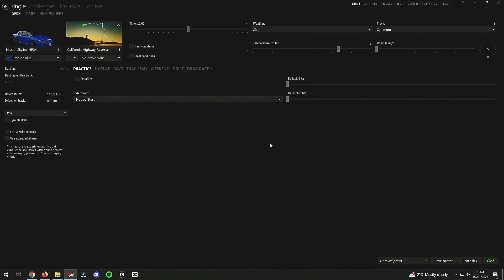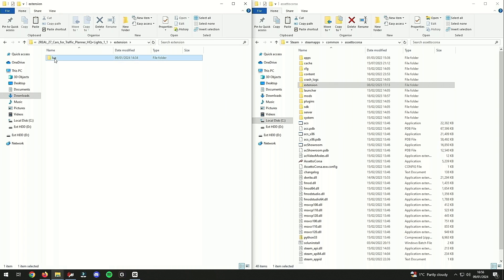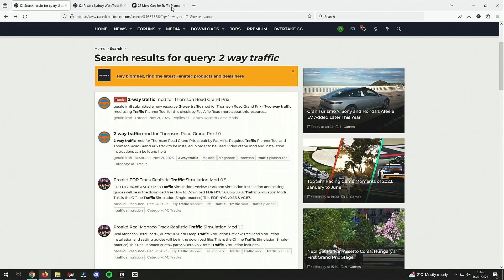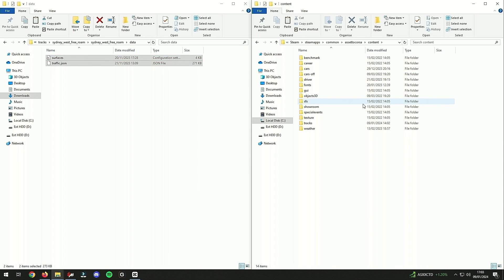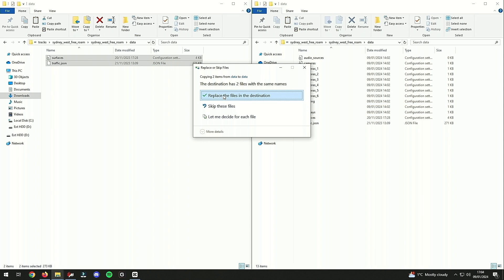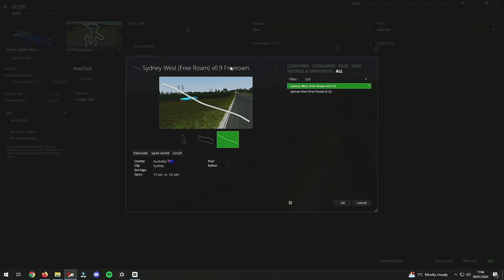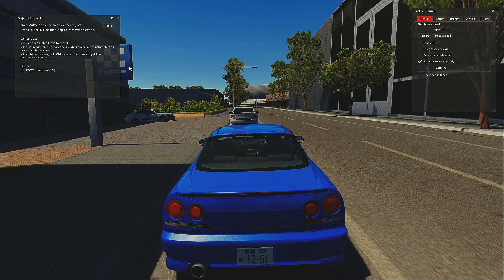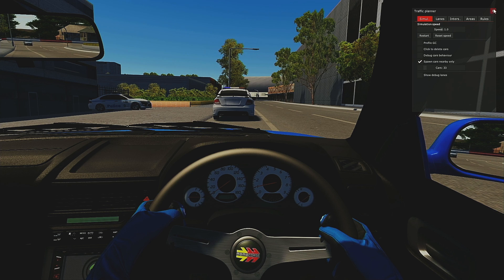How to add offline traffic to Assetto Corsa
Quick tutorial on how to add traffic to assetto corsa maps using 2Real traffic planner mod.

⦿ Segments ⦿
00:00 - Intro
00:05 - Traffic planner install
01:09 - Install traffic map (Sydney west)
03:16 - Activate traffic planner
04:37 - Outro

⦿ Setup ⦿
PXN A7 Gear Shifter (Amazon) ➢
Thrustmaster T150 Pro (Amazon) ➢